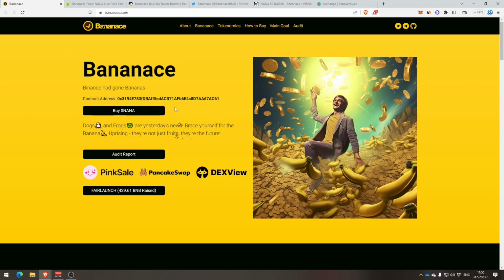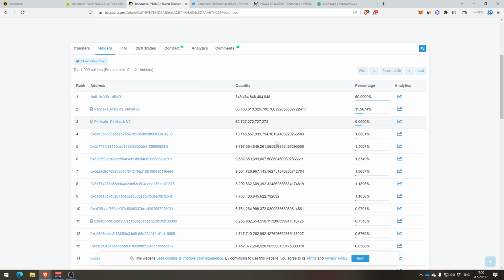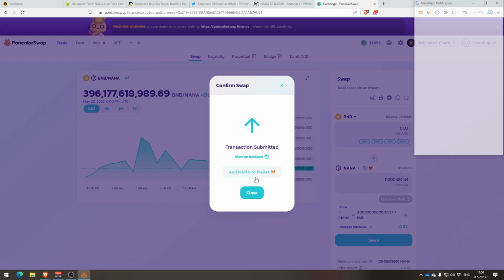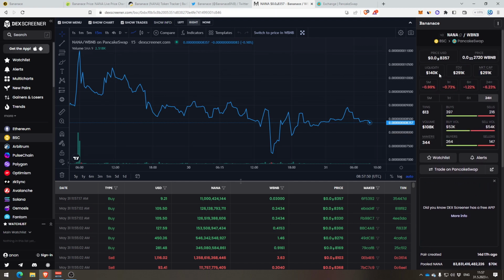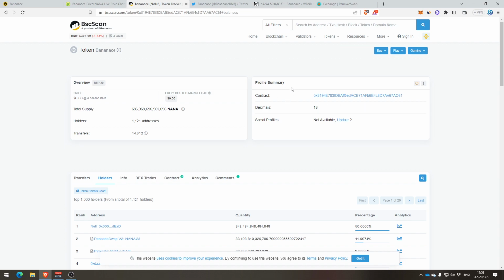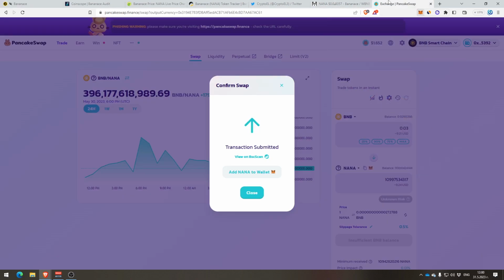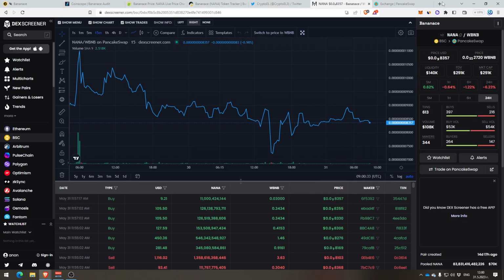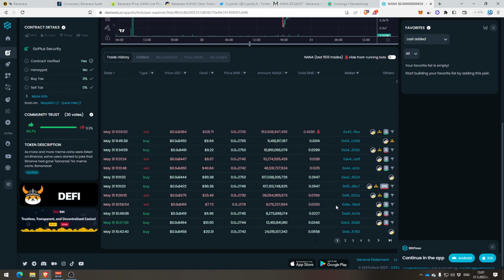BANANACE | NANA Crypto Token Review 2023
Here I will be uploading Crypto-Related content!

Send me some coins:
Wallet: 0x6D1A65Df1e584ec657DDCc4d26EB08D9c247D339